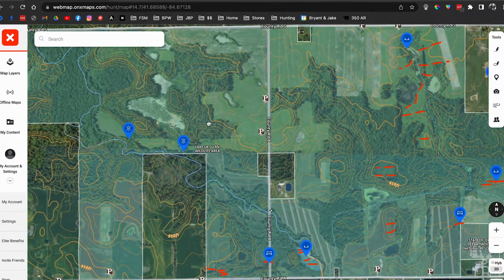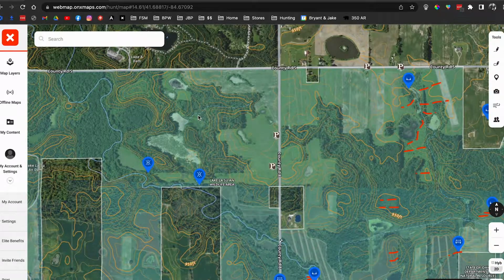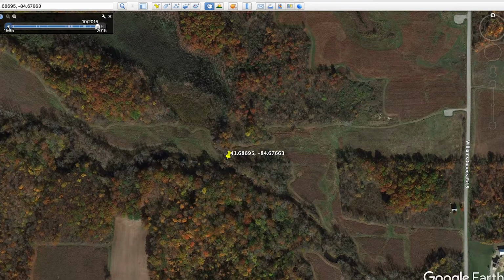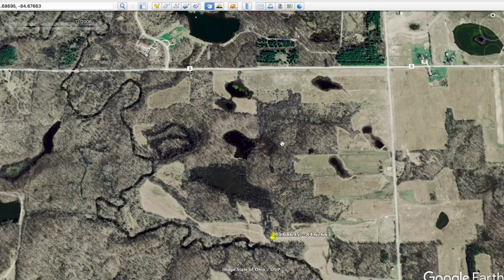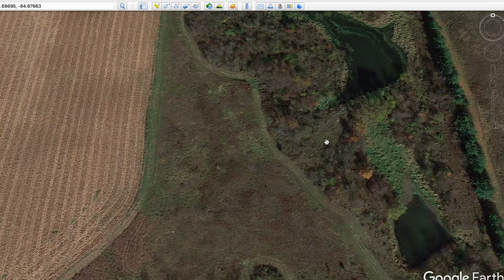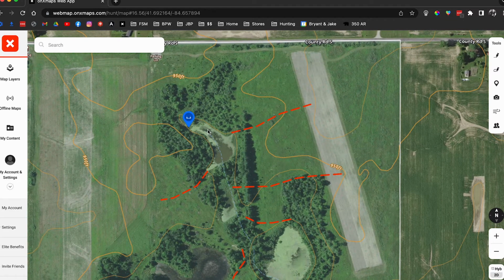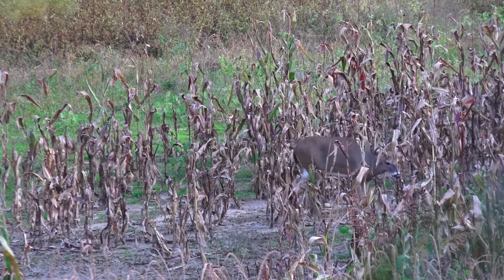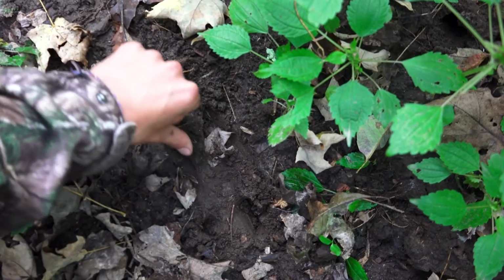E-SCOUTING Ohio Public Land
In this video I go over some tips we use when e-scouting for any out of state hunting trip or even for locating new areas to hunt at home.

PRODUCTION GEAR

Cameras & Lenses
Sony AX100
GoPro Hero 7
Panasonic GH5
iPhone 11Pro
Lumix 25mm F1.7 lens
Lumix 7-14mm F4 lens
Lumix 14-140mm F3.5-5.6 lens

Camera Accessories
GoPro flex clamp arm
GoPro audio adapter housing
GoPro audio adapter (For pugging a mic into the GoPro)
Manfrotto 128RC pan head (For Camera Arm)
VariZoom lanc remote
VariZoom adapter cord for Sony AX100
LED on camera light

Audio
Rode Videomic Pro
Rode Videomicro
Rode Wireless go II
Lav Mic
Dual input audio mixer (For running two mics into one camera)

SADDLE GEAR

- Belay Device
- Carabiner (For ropeman 1 & balay device)
NOTE ^ You can get away with running 8mm and 9mm rope on a Ropeman One with a larger diameter carabiner. That is what i run.
- Carabiner (For all other uses)
- Ropeman One
- Gear Hoist - Doyles Gear Hoist
- Climbing Stick (Muddy Pro Stick)
- Camo Hockey Tape (for silencing metal gear)